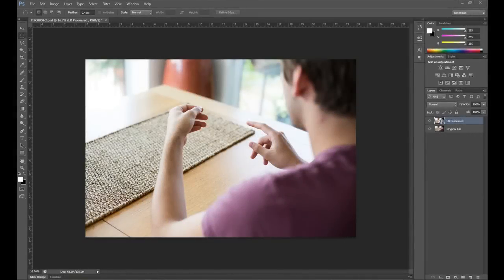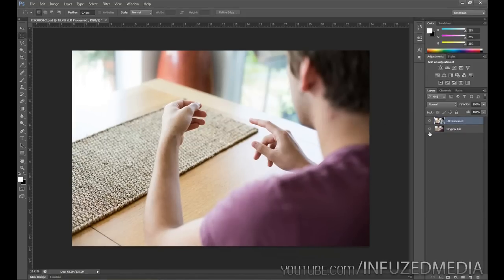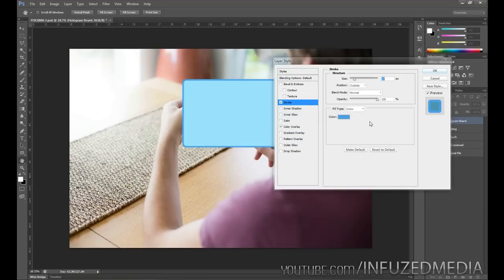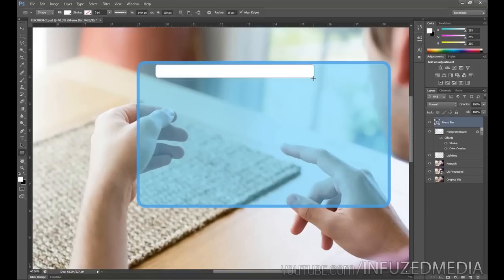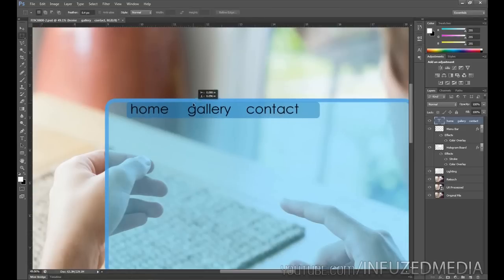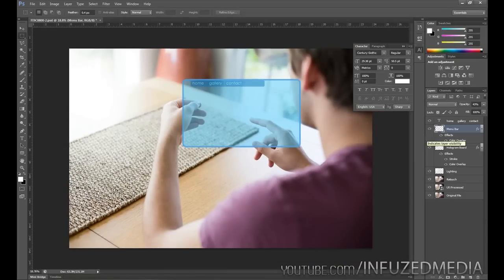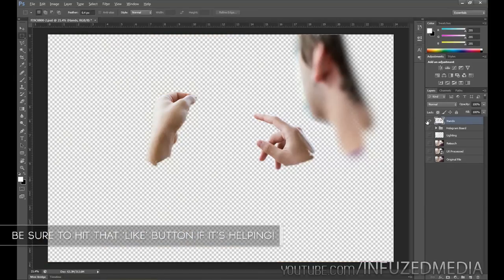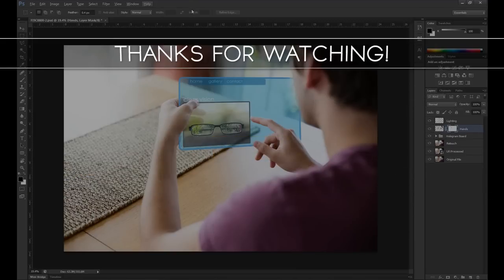Photoshop CS6: Creating Futuristic Photos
In this tutorial I'll show you how to create some futuristic elements which you can incorporate into your own photos.
Thanks.